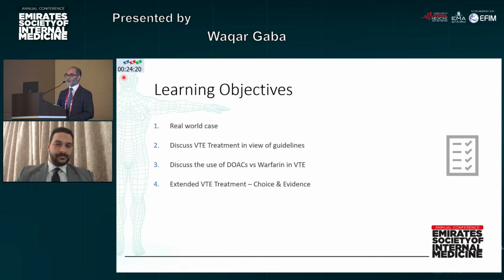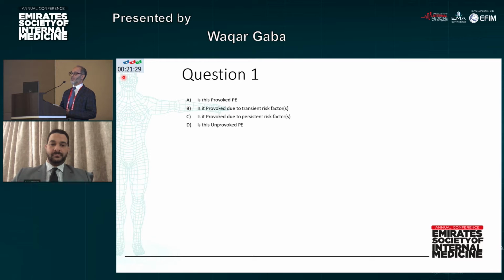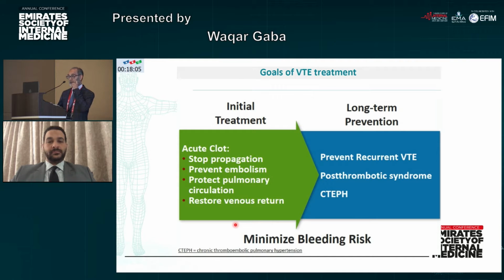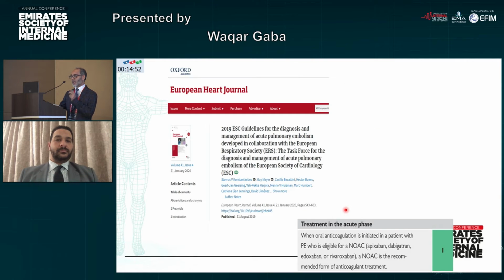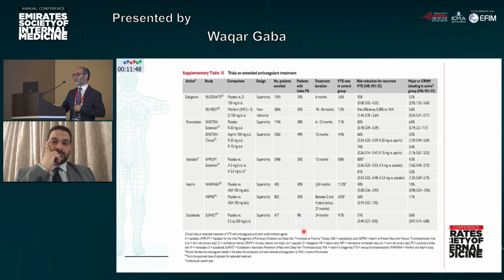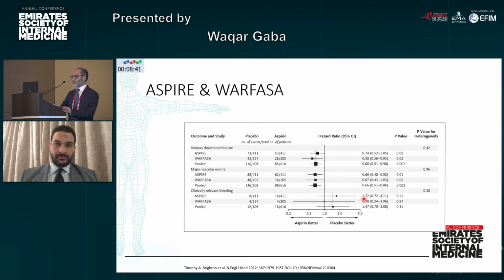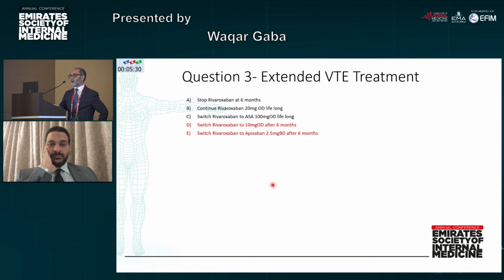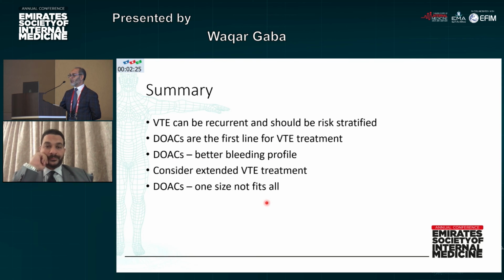06 Waqar Gaba VTE Management based on Treat & Extend Approach